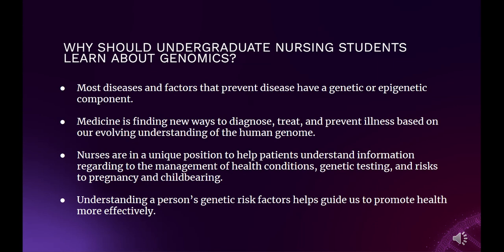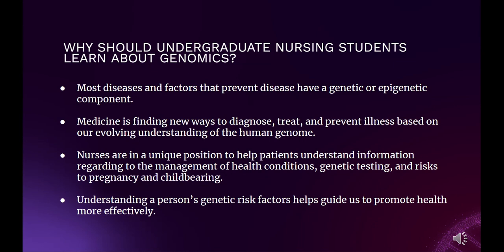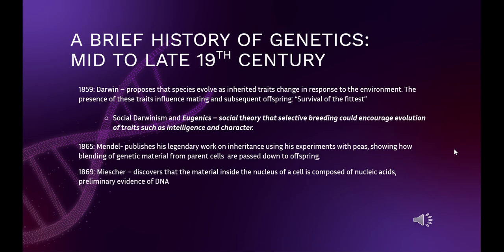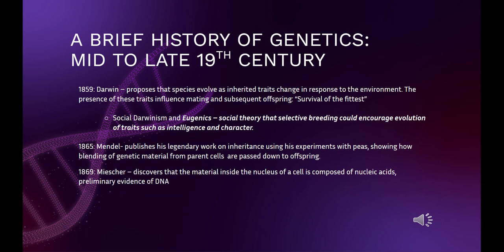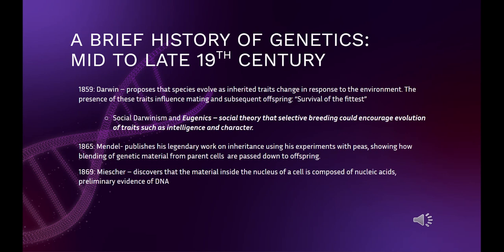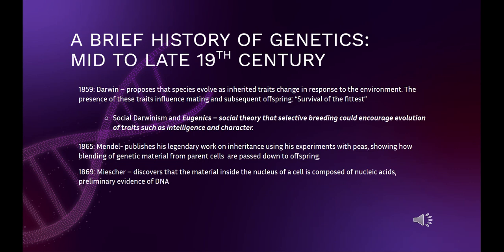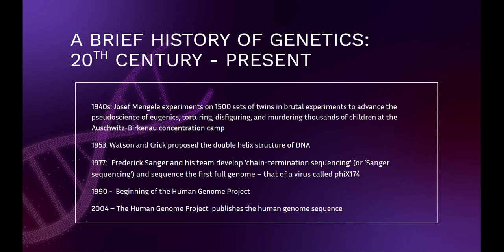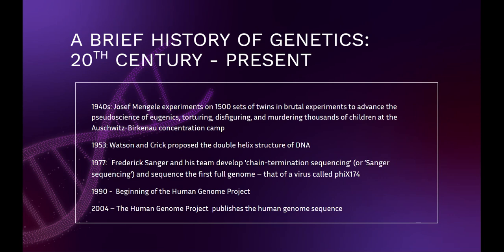Module 2, Part 1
An explanation of the importance of genomics in nursing and a brief history of genetics and genomics